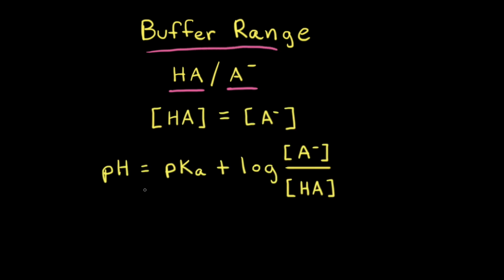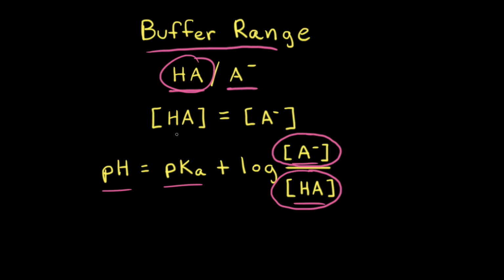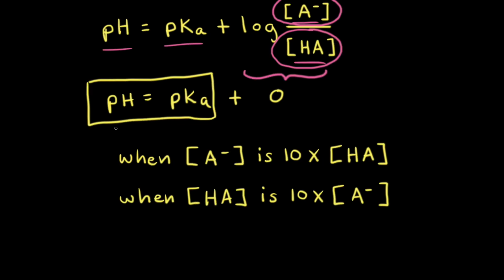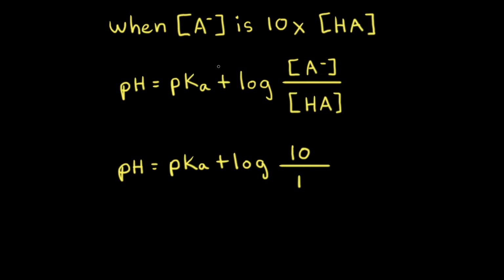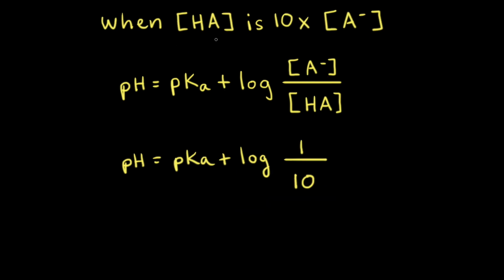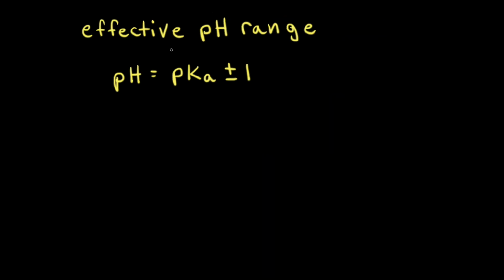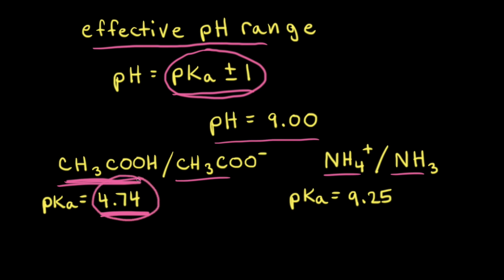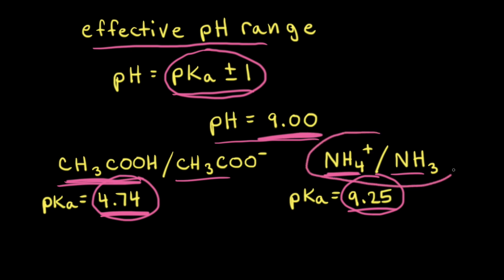Unit 8: Acids and bases. Buffer range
A buffer has an effective pH range of one pH unit on either side of the pKₐ value for the weak acid. If the pH of a buffer goes out of this range, the buffer will no longer be effective at resisting large changes in pH.